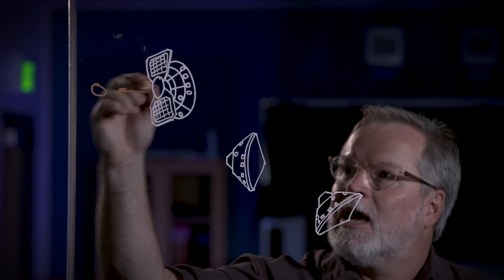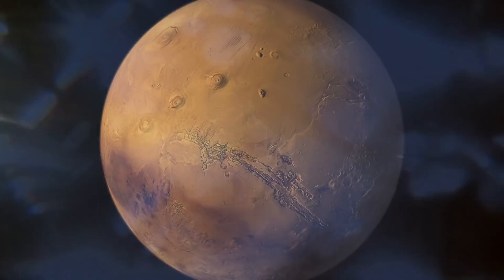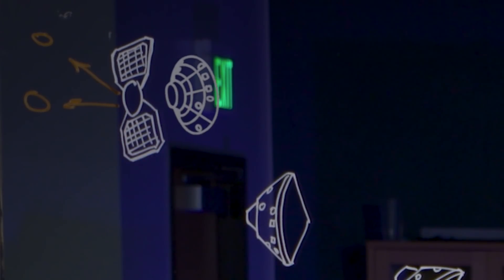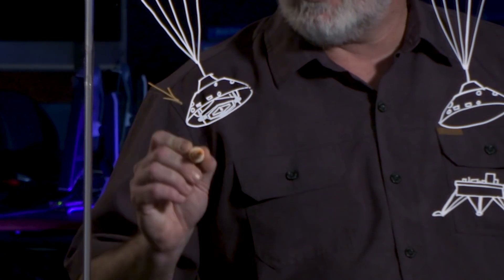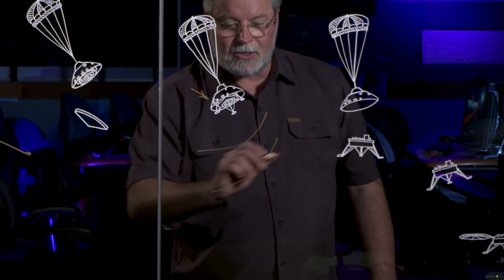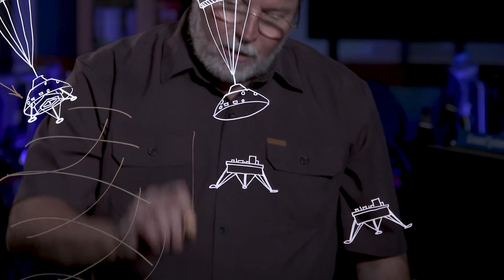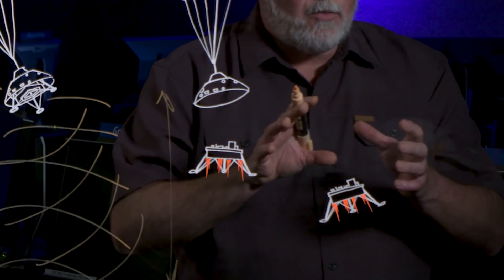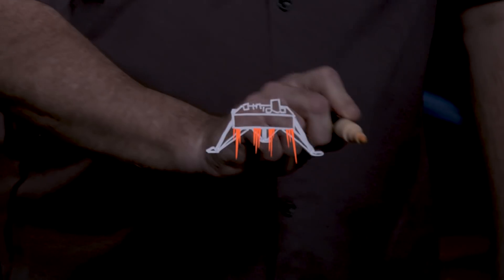InSight Landing on Mars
When NASA’s InSight descends to the Red Planet on Nov. 26, 2018, it is guaranteed to be a white-knuckle event. Rob Manning, chief engineer at NASA’s Jet Propulsion Laboratory, explains the critical steps that must happen in perfect sequence to get the robotic lander safely to the surface.